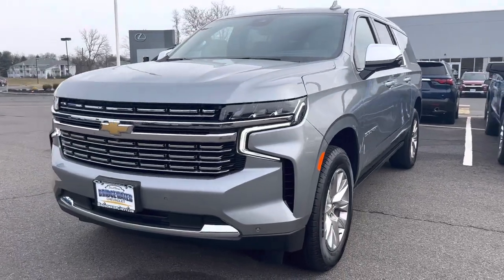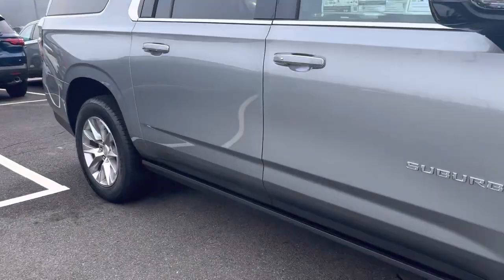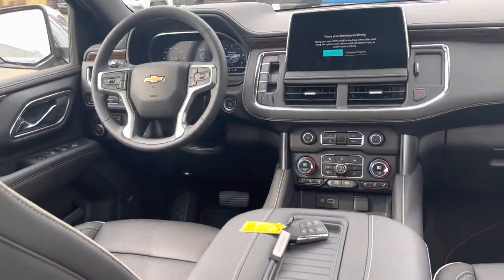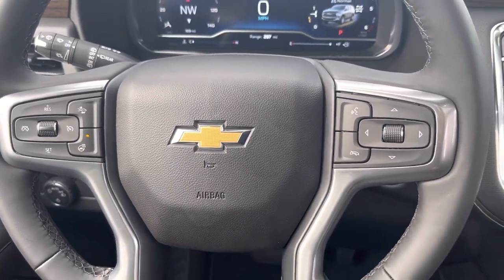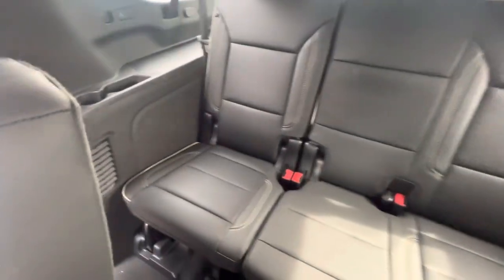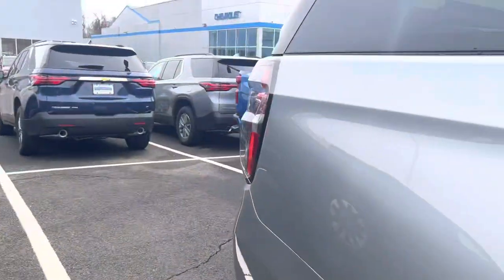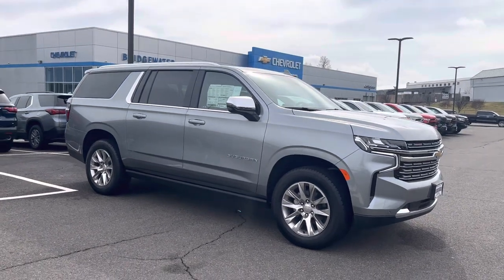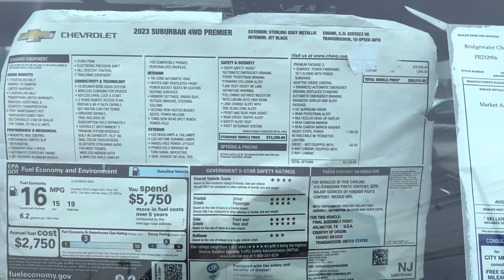2023 Suburban for Abir!